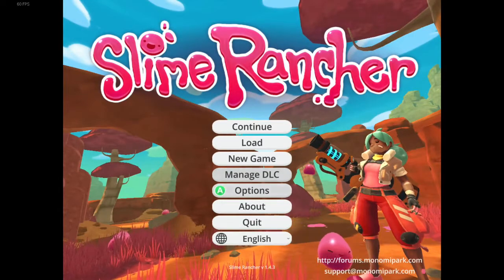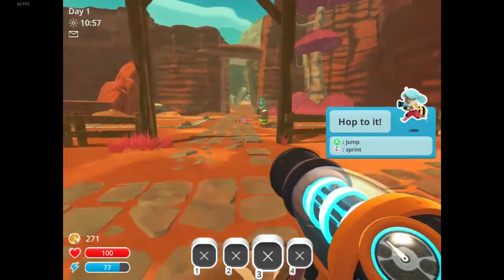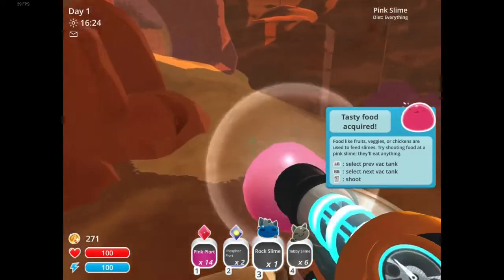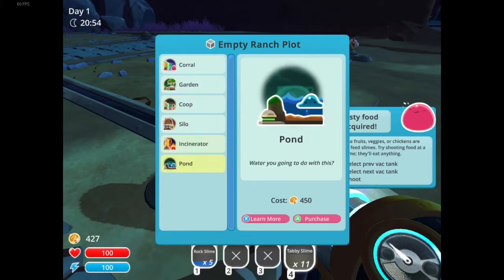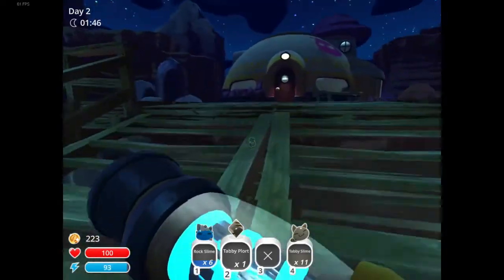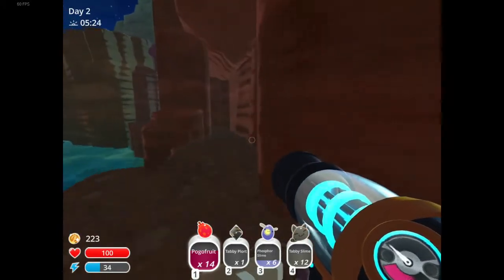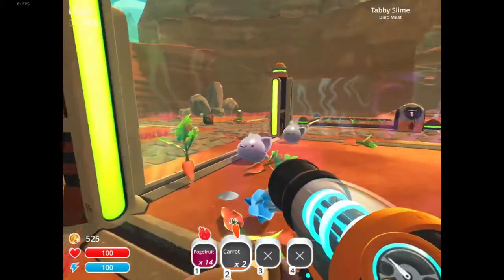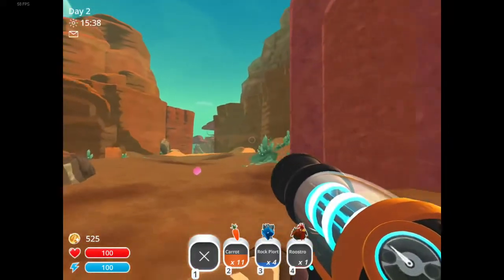Slime Rancher (PC) Stardew Valley Doom 101 | Core i5 + 4 GB RAM + GT 730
Slime Rancher is the Doom of Stardew Valley games. It's somewhat laptop friendly, and plays very well with entry-level video cards (like the Nvidia GT 730 in my quad-core PC).

PC Specs:
- Intel Core i5-3470 @ 3.2 GHz (4 Cores)
- 4 GB DDR3 RAM (2 x 2 GB) @ 1333 MHz
- Nvidia GT 730 1 GB GDDR5

I have played Minecraft, Terraria, Stardew Valley, and a bunch of other chill farming and crafting games: